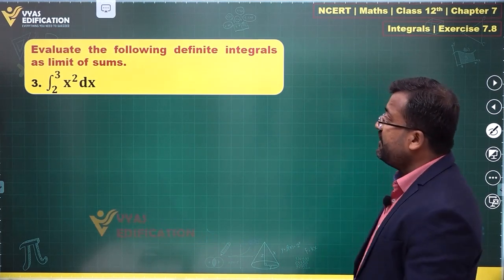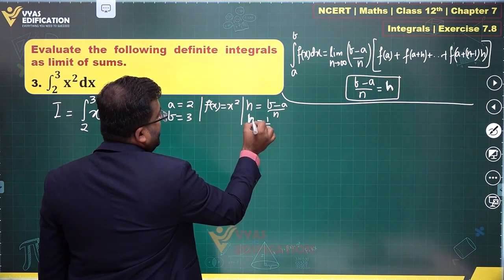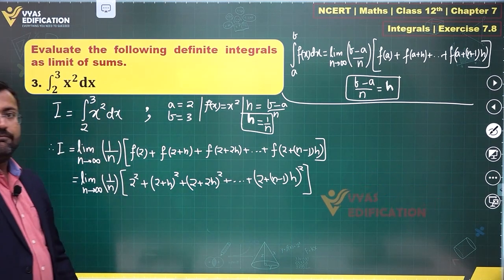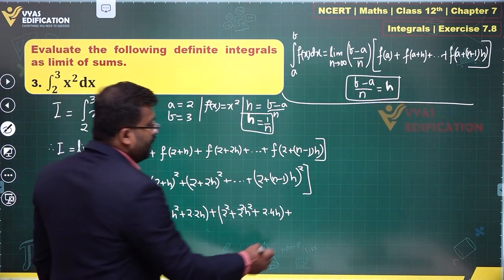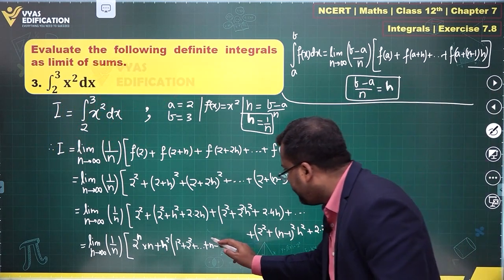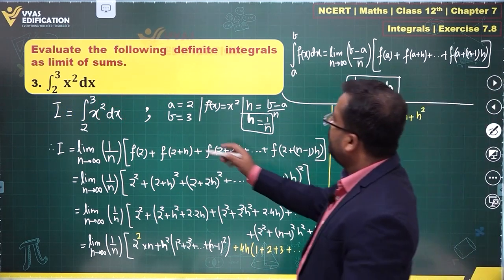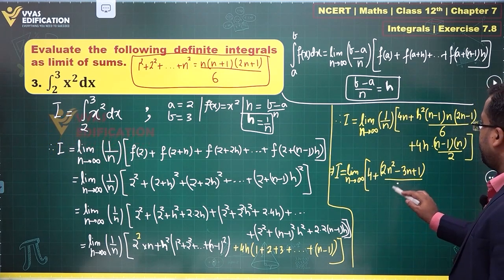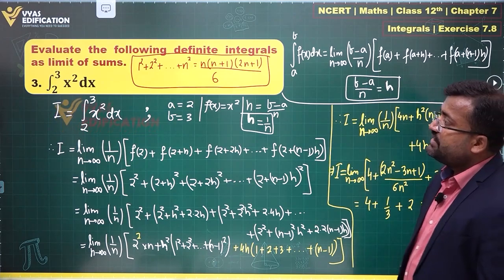NCERT 12th Maths Chapter 07 Exercise 7 8 Q 3 Integrals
Evaluate the following definite integrals as limit of sums.
3.  ∫_2^3▒〖x^2 dx〗

12th Passed or currently in 12th  Students - Path Breaker JEE (1 Year online exhaustive course)

For NEET
12th Passed or currently in 12th  Students - Path Breaker NEET (1 Year online exhaustive course)

CBSE Solutions
NCERT Solutions
NCERT 11th
NCERT 11
CBSE 11th
11th Solutions

 ∫_2^3▒〖x^2 dx〗